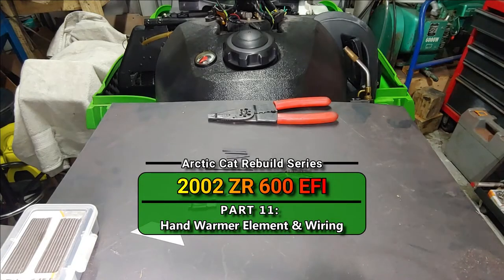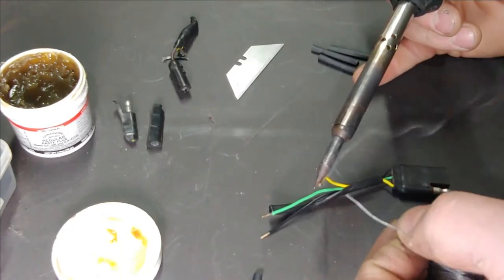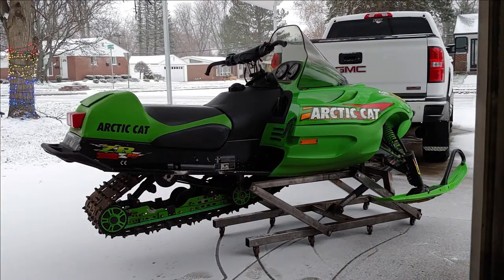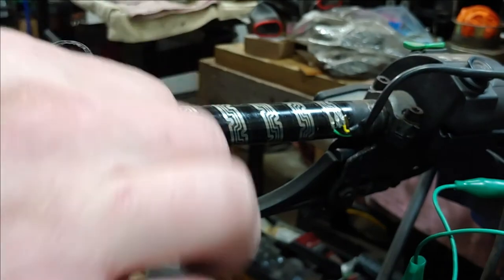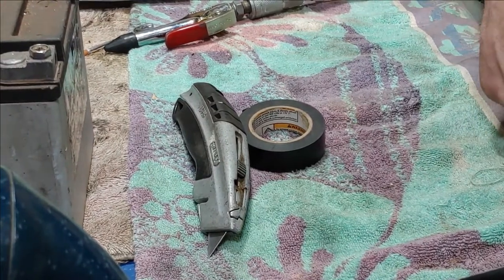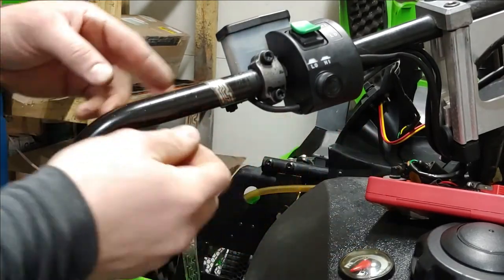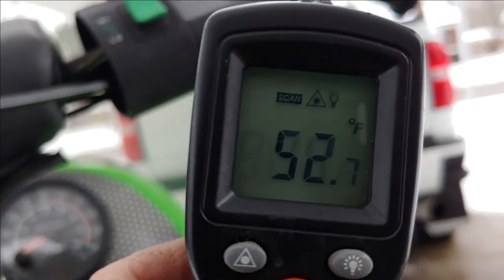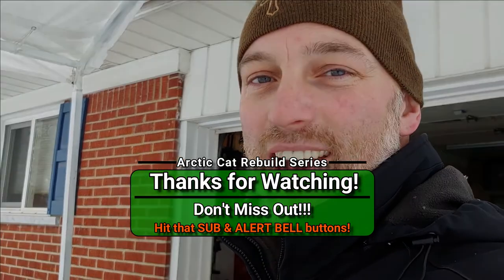02 Arctic Cat ZR 600 EFI Part 11: Hand Warmers [The Fix!]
In todays video, 02 Arctic Cat ZR 600 EFI Part 11 Hand Warmers The Fix, we dig into repairing some electrical problems with the hand warmers, their plugs, testing it all and fixing the issues! Check out the video and Chime with what you think could have caused the main issue with the heating element!

 If you're not subscribed and like this sort of content, Hurt the Subscribe & Alert Bell buttons to be notified on your mobile devices of updates on this video series and channels updates and news!

 We are half way to the 1,500 Subscribers mark from 1,400 already!!! So thanks for the support and conversations! It's been great and I look forward to more!

 If you have any questions, friendly advice on how I can improve my channel or simply want to say "Hello", chime in and say so! I'm all ears!

I'm striving to create the best content I can and continually improve the presentation so thank for the encouragement and motivation!

Sincerely,
Andrew C.

Some things I used in this video...
1. Wire Strippers:

2. Heat Shrink:

3. Soldering Iron Kit